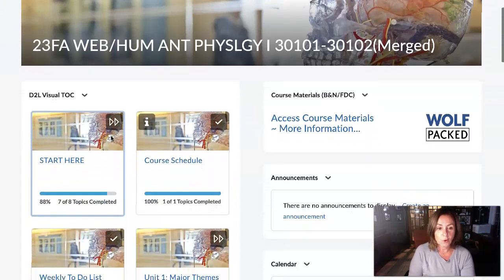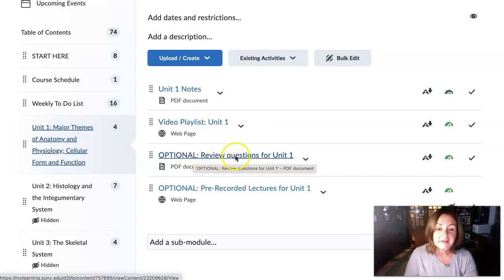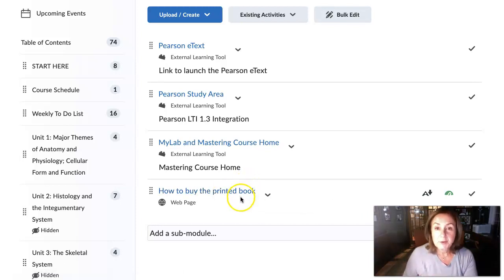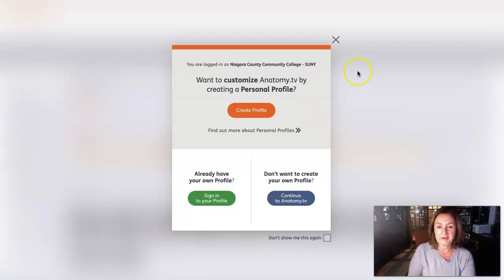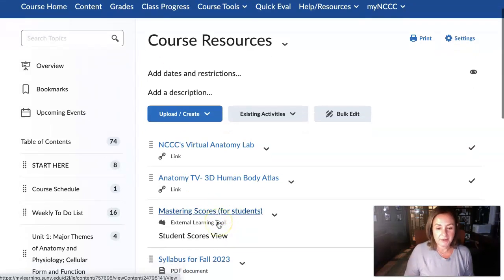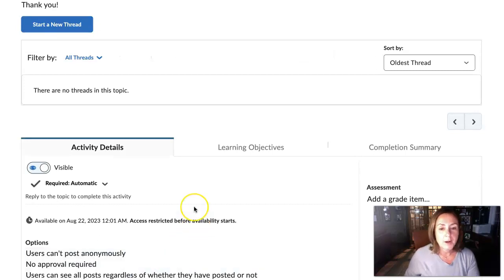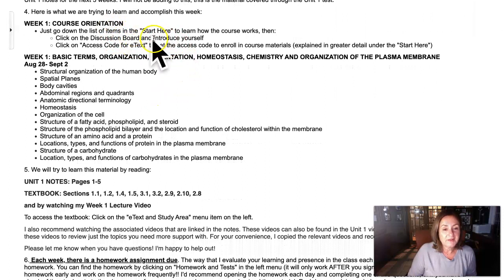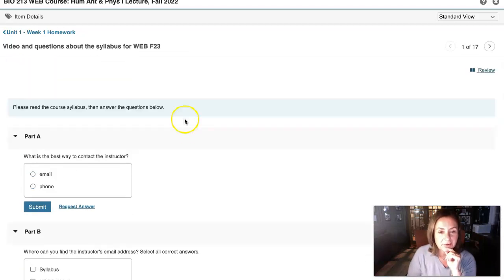How to navigate this course Fall 2023